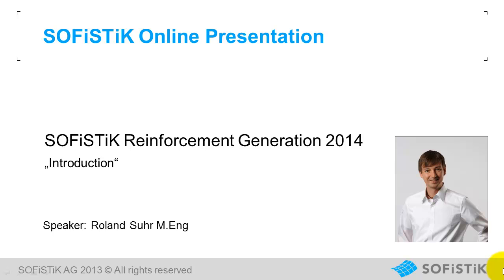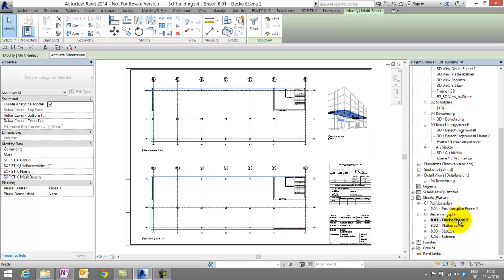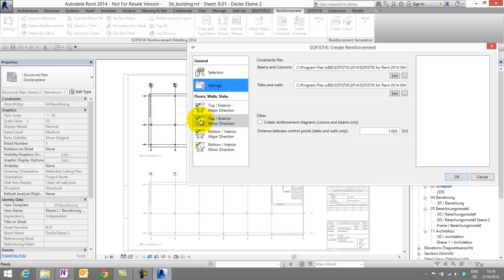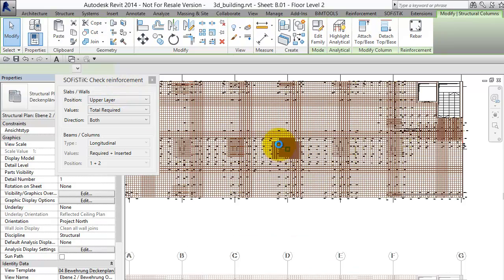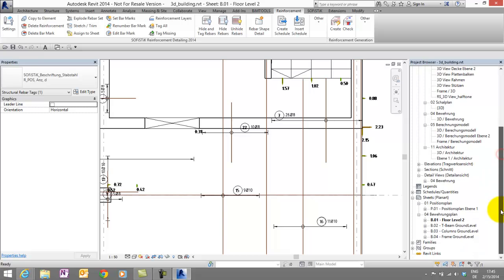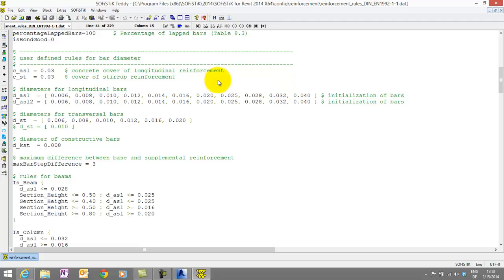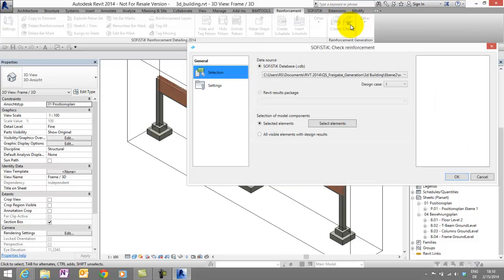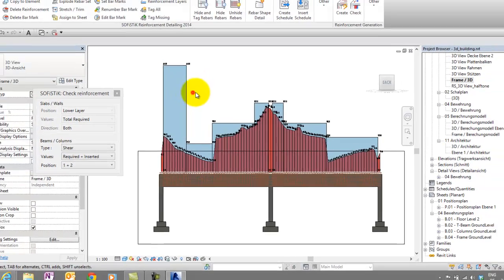Reinforcement Generation 2014: Introduction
SOFiSTiK Reinforcement Generation automatically generates a 3D rebar model for beams, columns, walls and slabs from computed analysis and design results in Autodesk® Revit® Structure. The 3D rebar model provides an automatically generated proposed reinforcement layout which fulfils the reinforcement requirement and which can be freely modified. This version is a promotional software free of charge, but with full functionality. The license fee for future updates or major releases have not yet been determined. Further Information